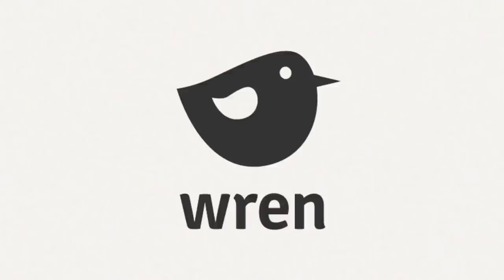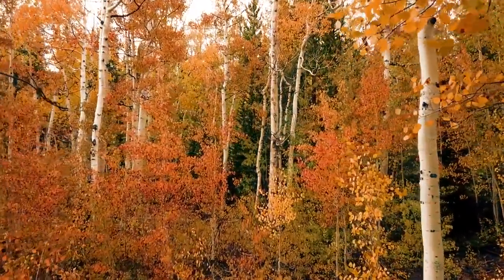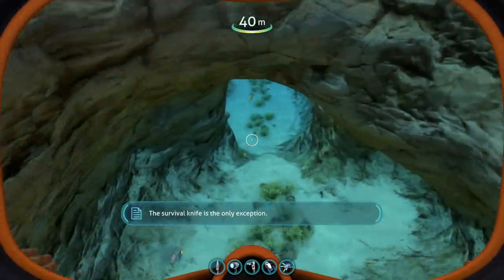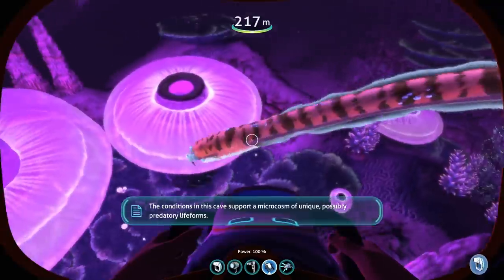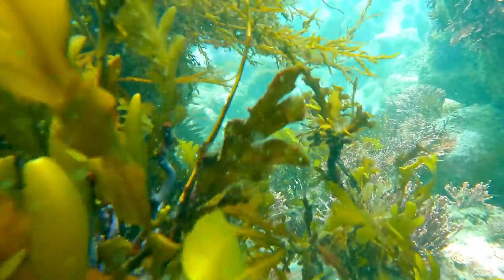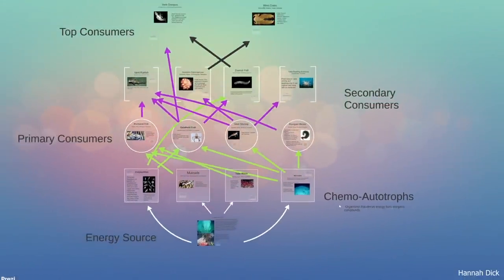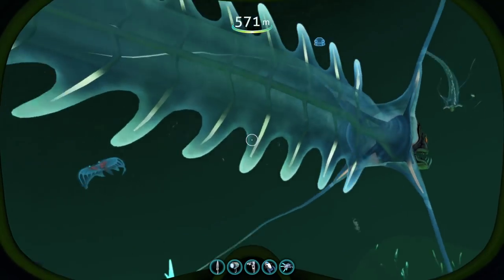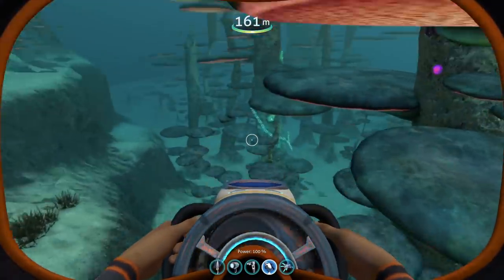Could Subnautica's ecosystems exist?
Offset your carbon footprint on Wren The first 100 people who sign up will have 10 extra trees planted in their name!

Planet 4546B's ecosystems were ones I had a great pleasure exploring. They host incredible-looking lifeforms with vibrant colours and interesting shapes and curious behaviours. But how realistic are some of these ecosystems if we apply the same ecological principles as those on Earth?

00:00 Intro
00:33 WREN
01:52 Planet 4546B

Multiverse, by Brightarm Orchestra
Circuits, by Ran the Man
A Fool's Errand, by Jon Bjork
The Canyon, by Flouw
Appeased Soundscape, be August Wilhelmsson
Twilight, by Etienne Roussel
Monsters Below, by Wendel Scherer
Revitalize, by Yonder Dale
Hidden Potential, by Airae

Hydrothermal vents scheme:
Levin LA, Baco AR, Bowden DA, Colaco A, Cordes EE, Cunha MR, Demopoulos AWJ, Gobin J, Grupe BM, Le J, Metaxas A, Netburn AN, Rouse GW, Thurber AR, Tunnicliffe V, Van Dover CL, Vanreusel A and Watling L

Cave Gudgeon: aiva.